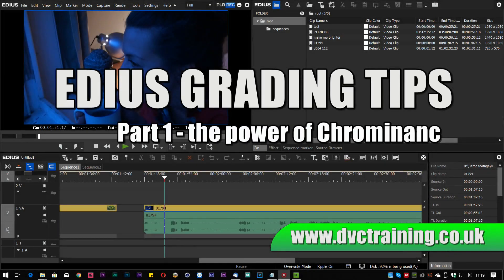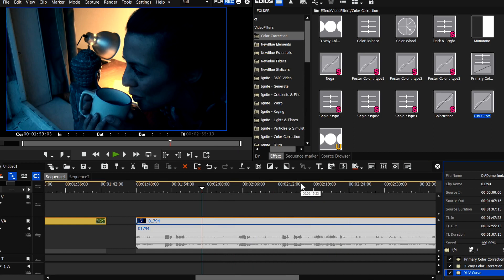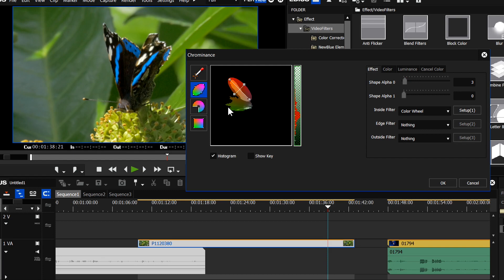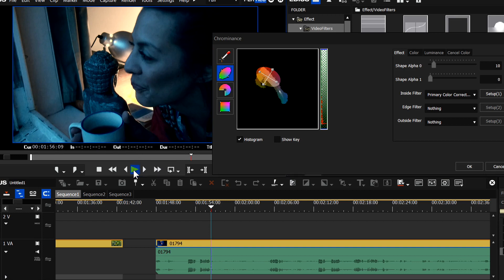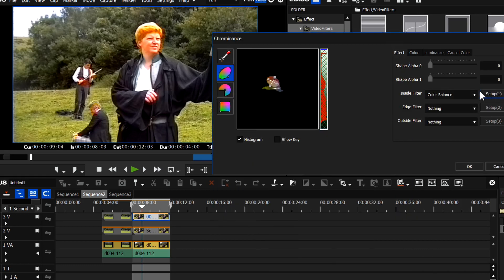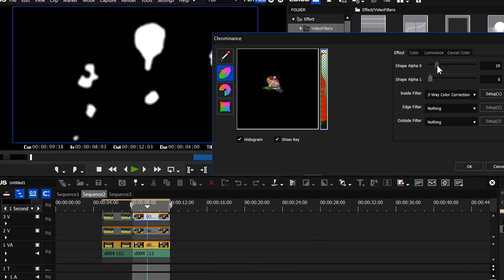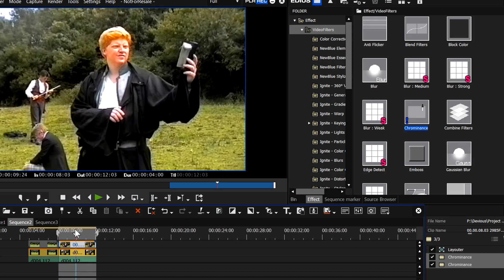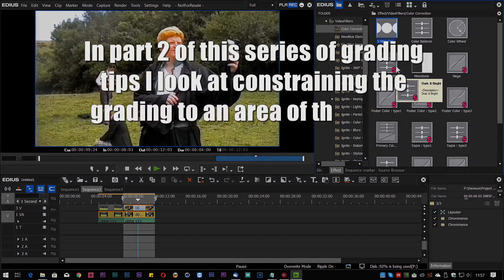EDIUS Grading part 1: the power of chrominance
In the first part of my series of grading tips I look at using the chrominance filter to constrain your grading to a specific range of colours.
The remaining parts of this series will be published in the next few days.

You can read more about my comprehensive EDIUS tutorial and order it